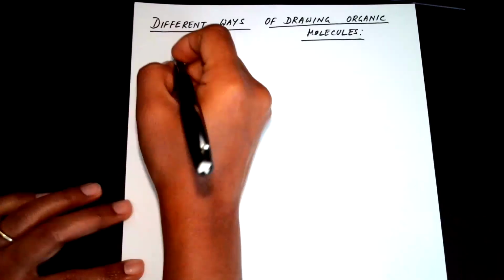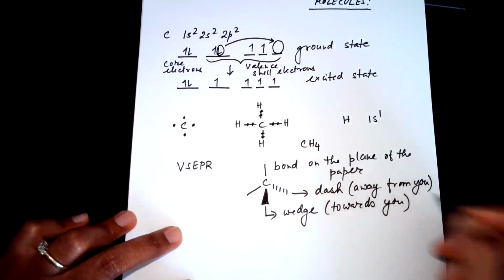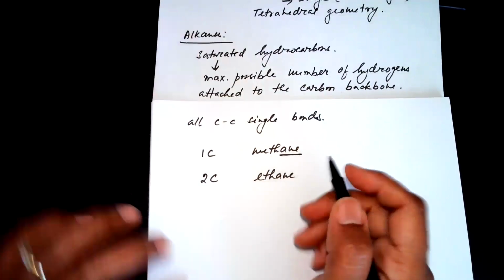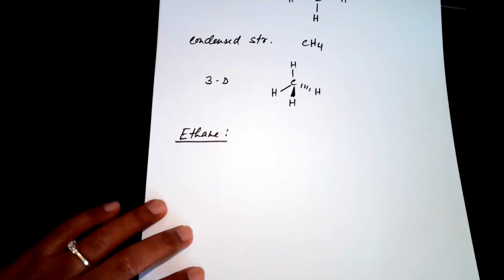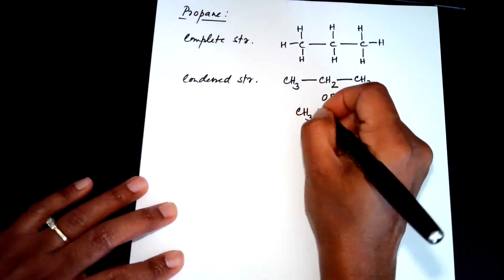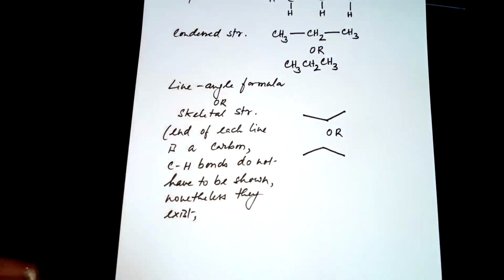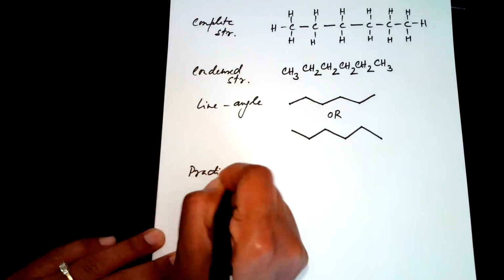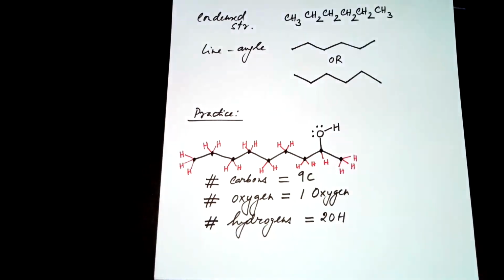Drawing Organic Molecules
This video will teach you how to draw basic organic molecules using complete, condensed and line-angle or skeletal formula.